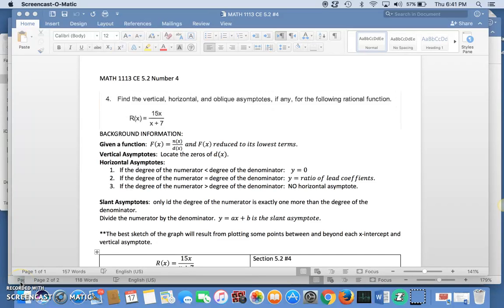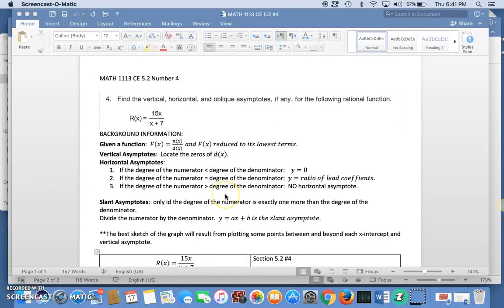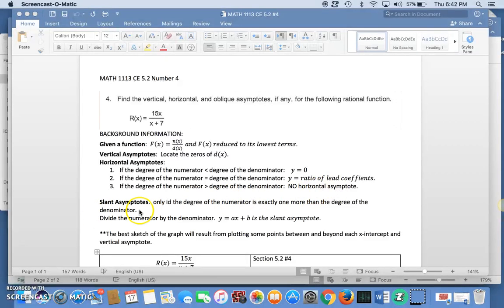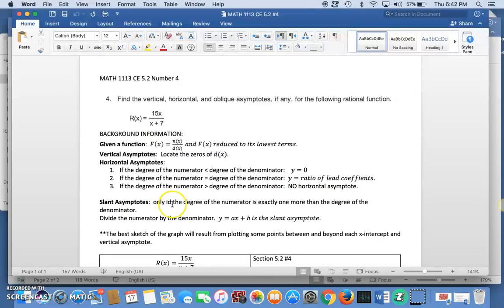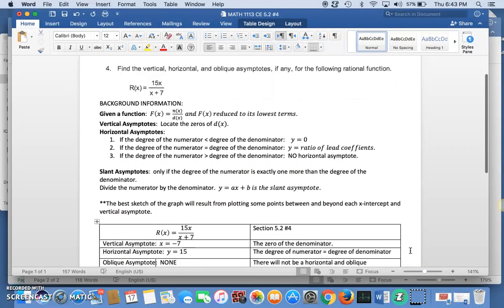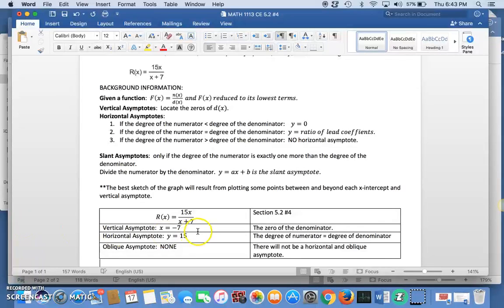CE 5 2 4